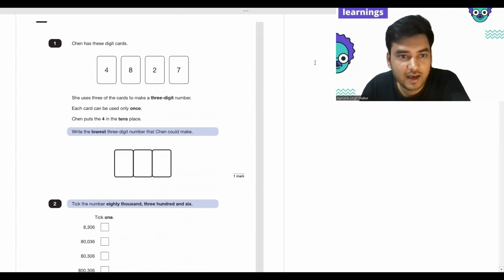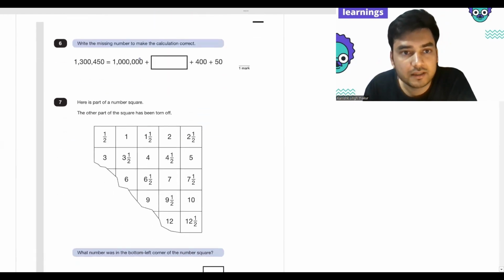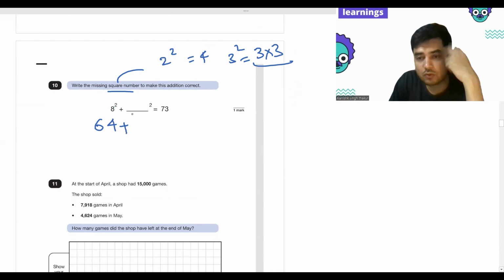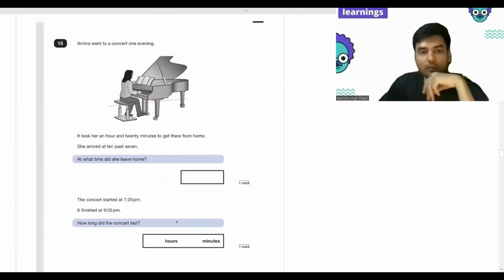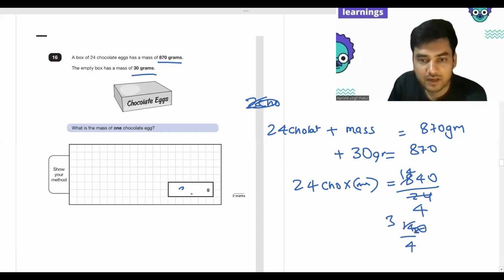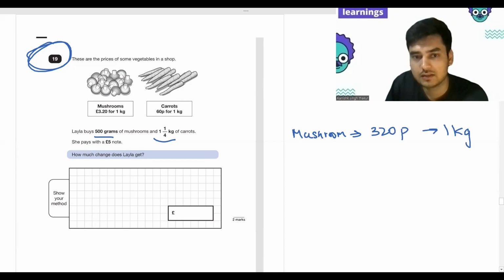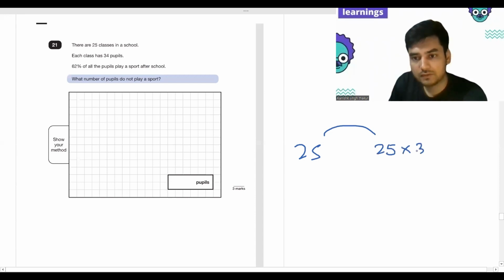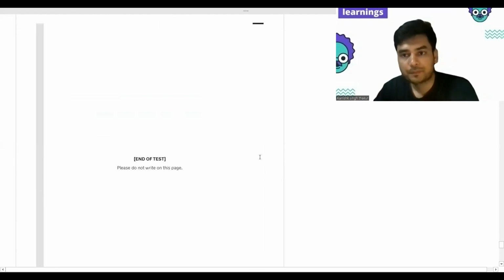KS2 SATS 2023 PAPER 3 REASONING SOLVED WITH ALL THE CONCEPTS | GCSE | UK CURRICULUM | MATHS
Hi ,